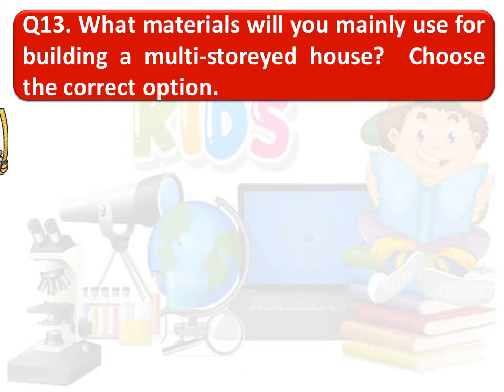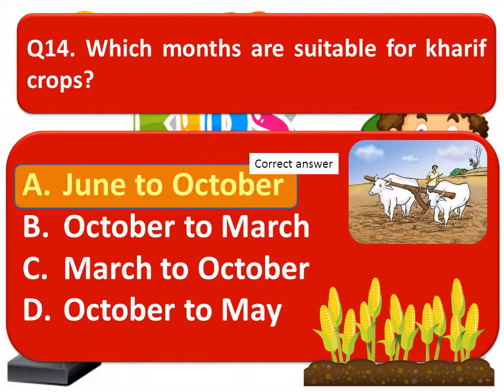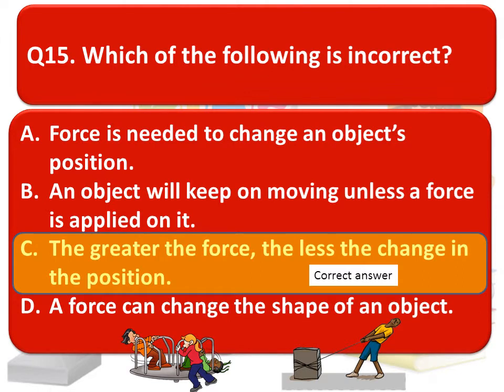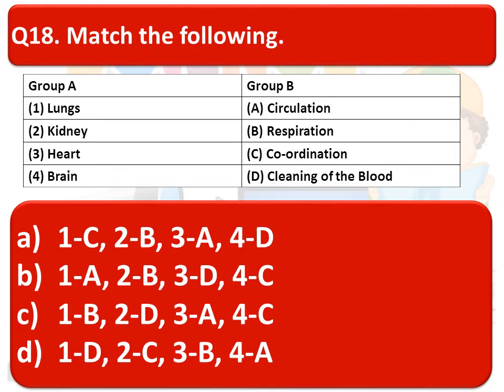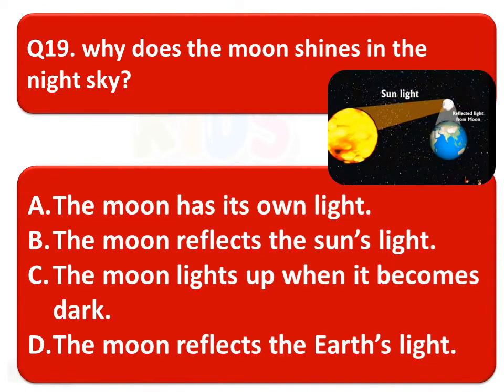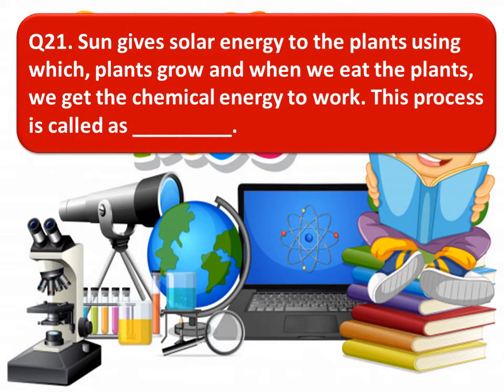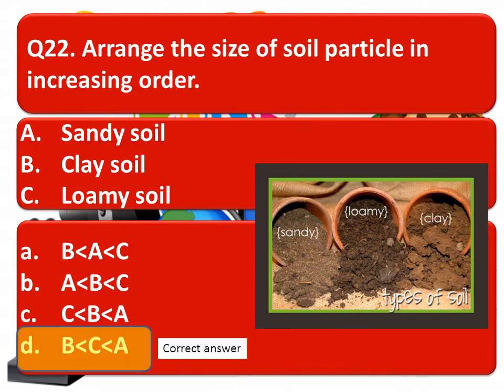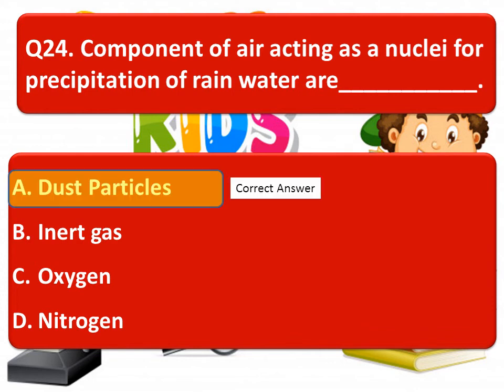2023 Science Olympiad Question with answers (International Science Olympiad)For Class 5 Student(ITO)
Indian Talent Olympiad (ITO) is a top Olympiad organization in India that conduct Olympiad exams for class 1 to class 10.Olympiad exams organized by ITO are scholarship exams that follows the academic school board syllabus for grade 1 to 10. Our Olympiad exams are International Science Olympiad(ISO), International Maths Olympiad IMO , English International Olympiad(EIO), General Knowledge International Olympiad (GKIO),International Computer Olympiad(ICO), National Social Studies Olympiad(NSSO), International Drawing Olympiad(IDO) , National Essay Olympiad(NESO).Refer Olympiad books , Online Olympiad Tests for practice and prepare. Olympiad exam registrations are open for School and students along with Olympiad Dates ,benefits details.